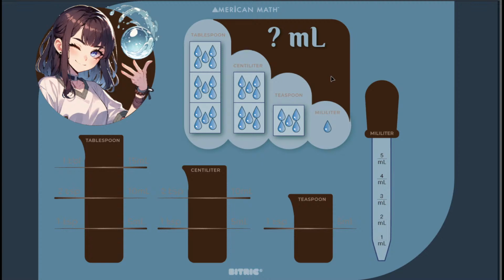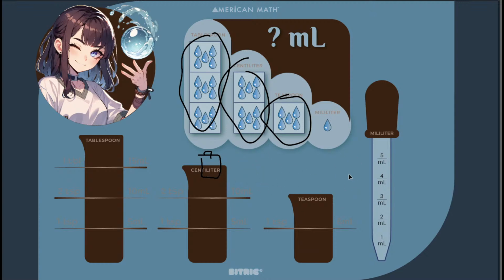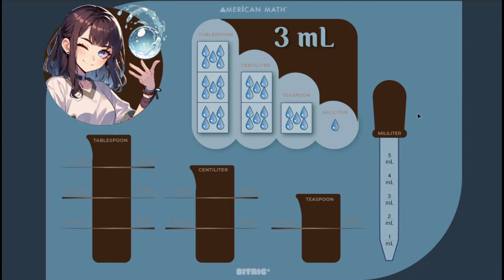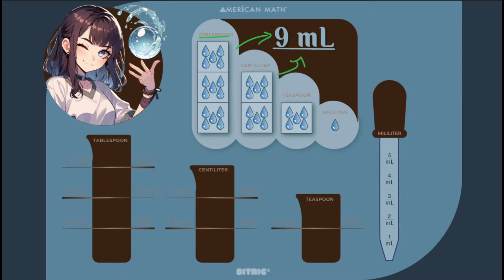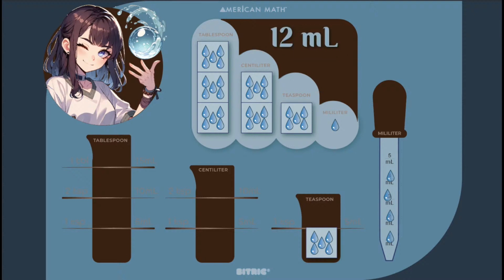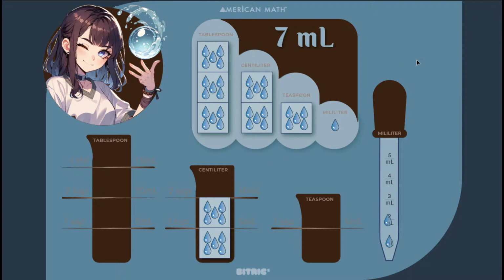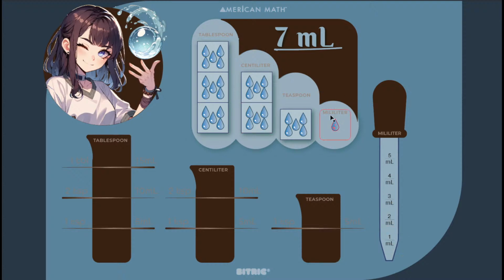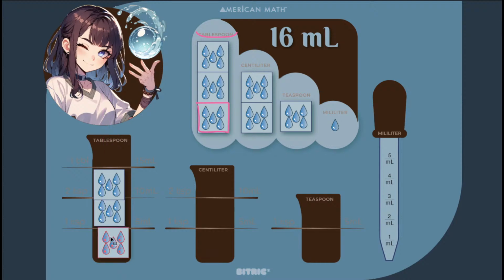Imperial vs. Metric Conversion Game Day 2 Live Stream - AMERICAN MATH